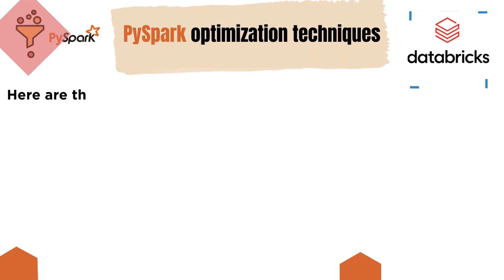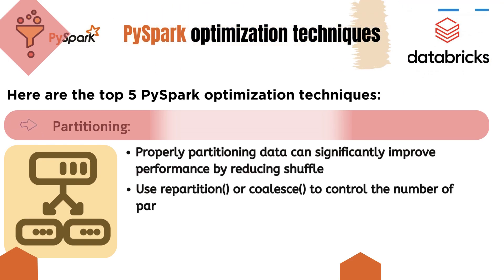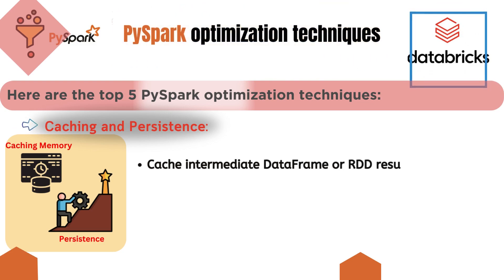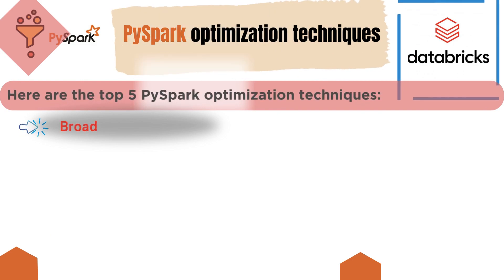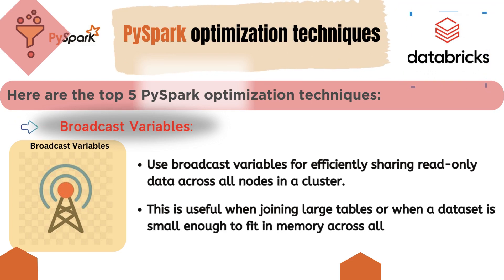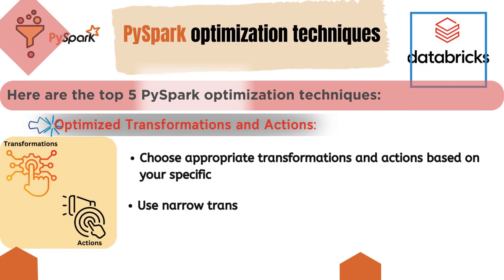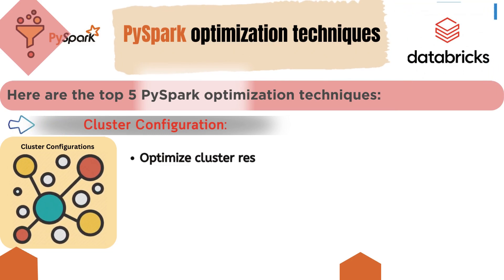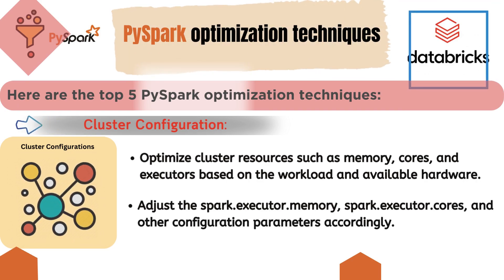PySpark - Top 5 Optimization Techniques in Databricks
If you are working as a PySpark or Python developer in any Data Engineering stack on a very huge data process then Optimizing PySpark jobs is crucial for improving performance and efficiency.

1. Partitioning
2. Caching and Persistence
3. Broadcast Variables
4. Optimized Transformations and Actions
5. Cluster Configuration

By implementing these techniques thoughtfully and monitoring performance metrics, you can achieve significant improvements in PySpark job execution times and resource utilization. Adjustments may vary depending on your specific data and workload characteristics.